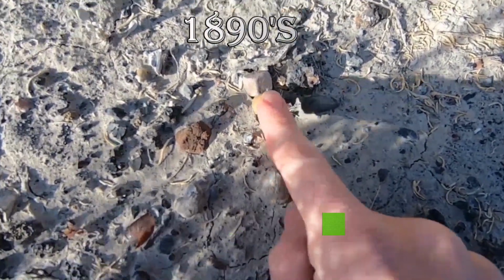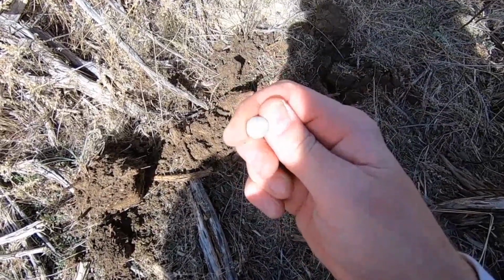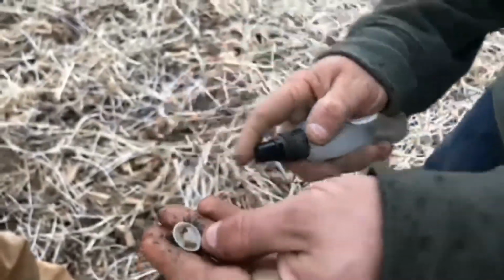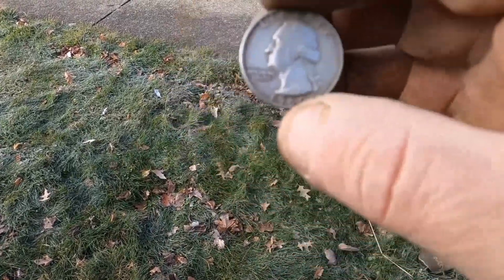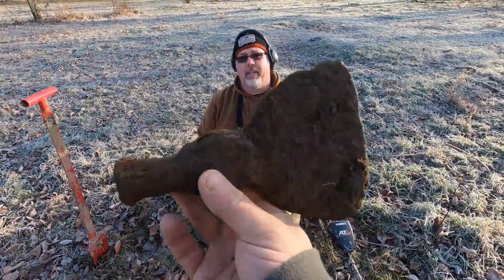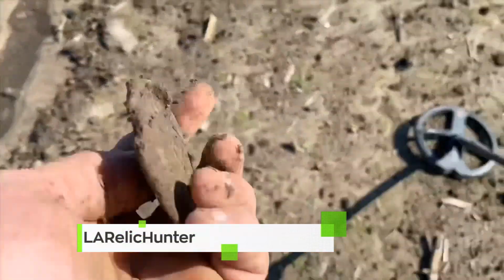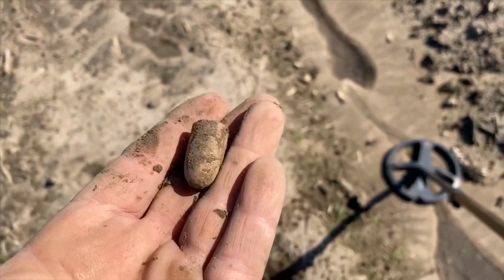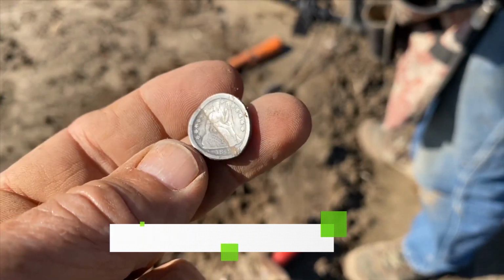Forgotten Places and The History Left Behind | Awesome Finds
Using a metal detector, this weeks featured channels search for forgotten places and the history left behind from the people who have come before us.  🏴󠁺󠁡󠁦󠁳󠁿 GOLD Find of a Lifetime ➡️ While metal detecting for silver, coins, civil war relics, and pieces of Americana, you never know what will be found.  Come join the hunt...

The Weekly Dirt is a weekly review of some of my favorite metal detecting channels on YouTube and a showcase of their metal detecting finds found using a metal detector . New episodes are posted every Sunday.

Please take a look and visit the following channels that are featured in this episode.  Listed in order of appearance:

Thank you to all these channels for creating great content and being awesome ambassadors to our hobby.  Keep digging and happy hunting out there.

I have purchased most of my gear through them over the years and have always had great service and reliable delivery.  Every purchase helps to support Adventures In Dirt to bring you better content in the future. Thank you all very much for the support you give.